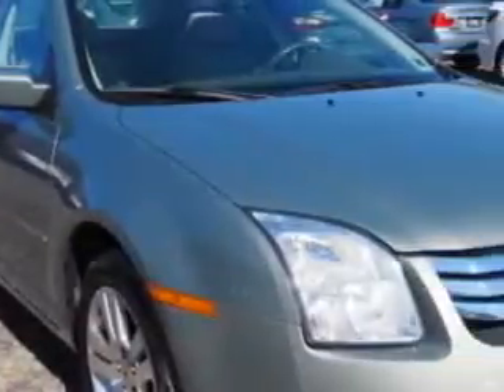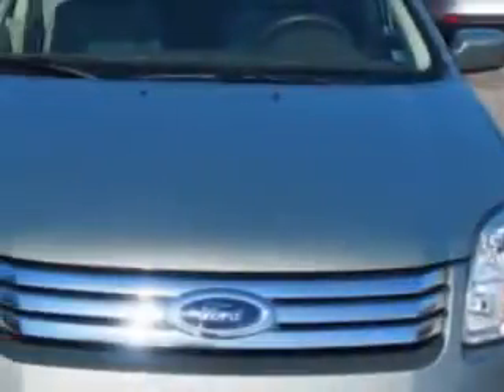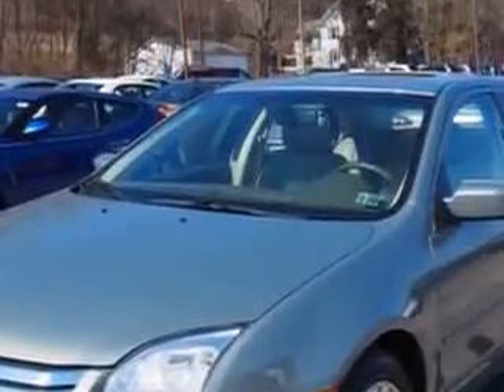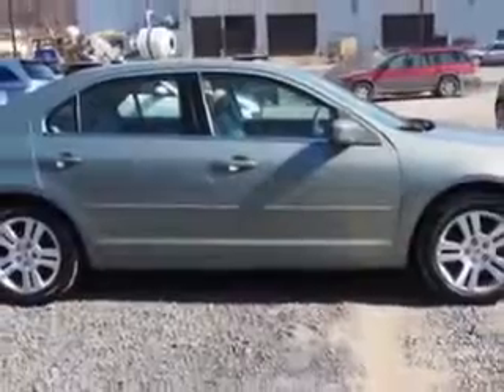2008 Ford Fusion W & L Subaru Northumberland, PA 17857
Ford Fusion You will love this  Light Sage Clearcoat Metallic   Ford Fusion Sedan AWD, equipped with a 6 Cylinder engine and an automatic transmission with 66,915 miles.
MILES: 66,915
VIN:3FAHP02108R164810